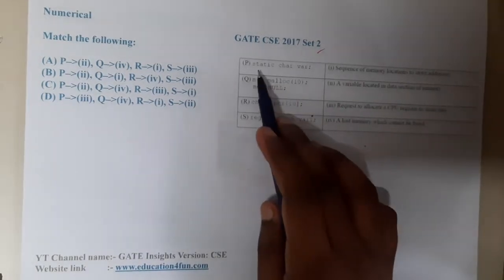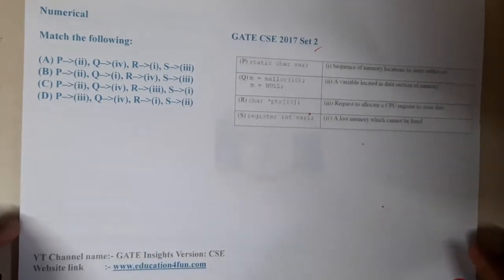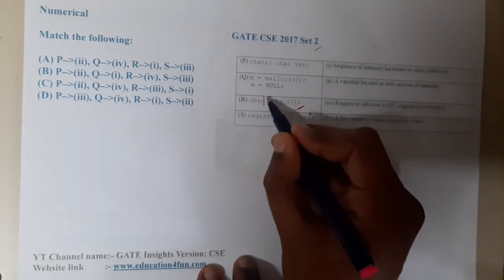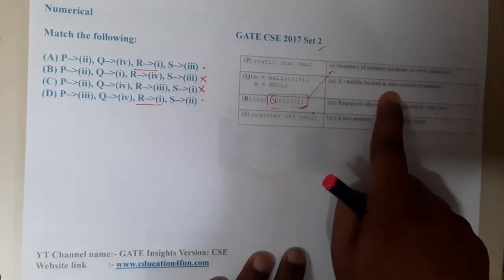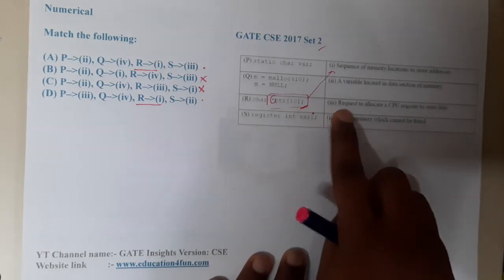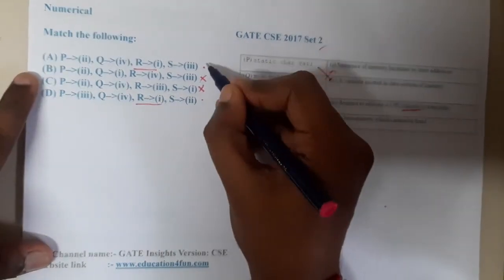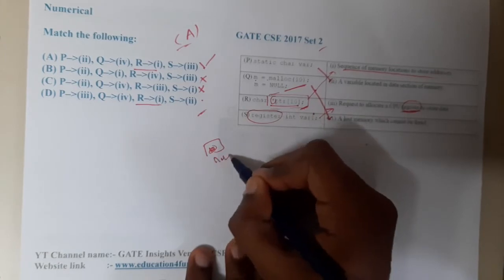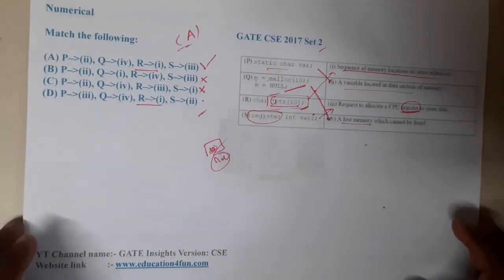GATE CSE 2017 SET 2 Q || C PROGRAMMING ||Data Structure || GATE Insights Version: CSE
Numerical
Match the following: